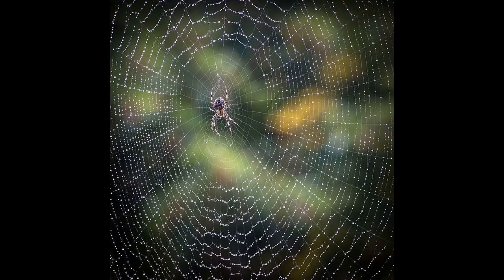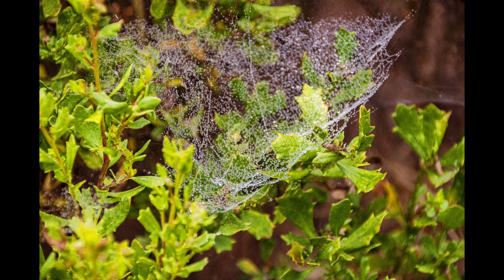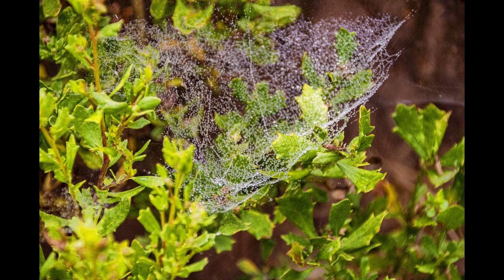Can Spider Webs be a medicine? | Wise Beacon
This video tells about how spider webs were were used as bandages in ancient Greece and also about the medicinal properties of spider webs and how it cleans up the wounds and prevent infection